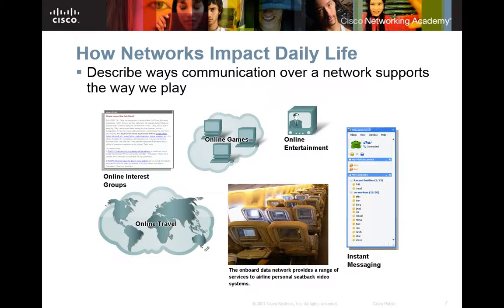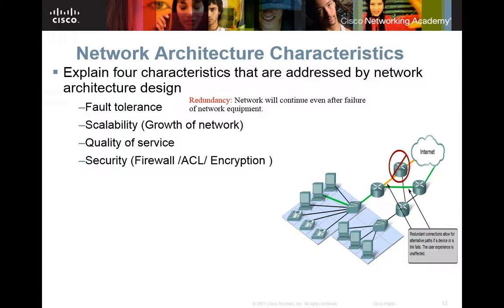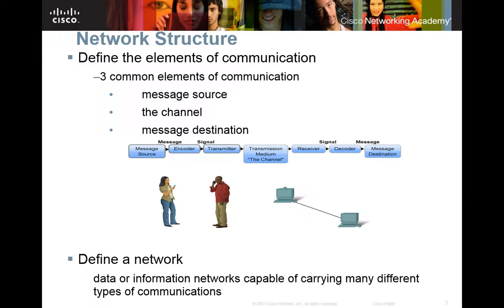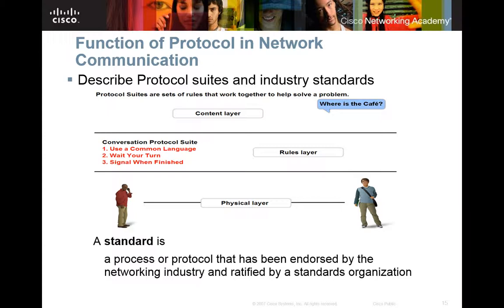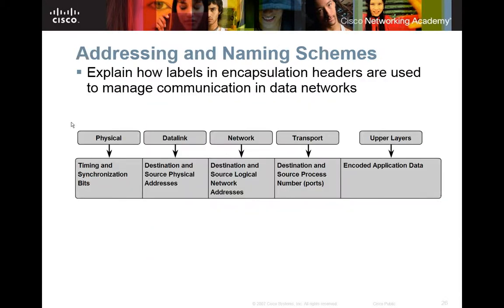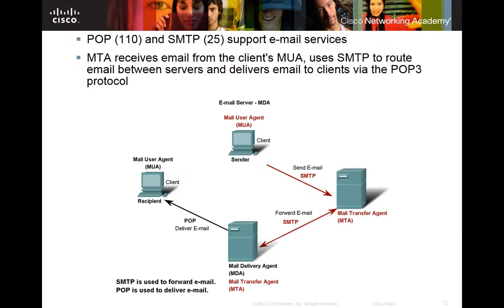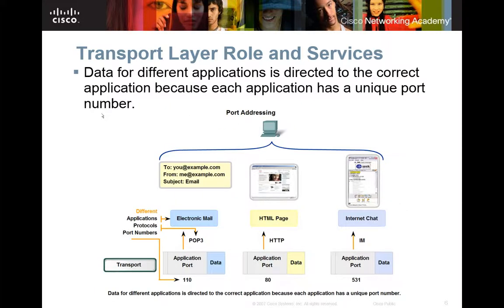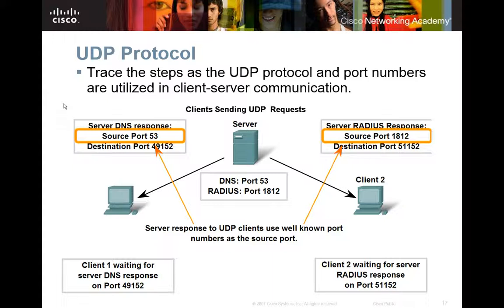Intro to Routing S14 Lecture 1